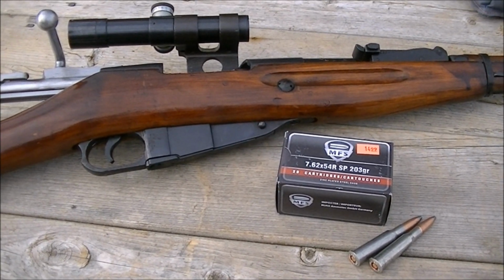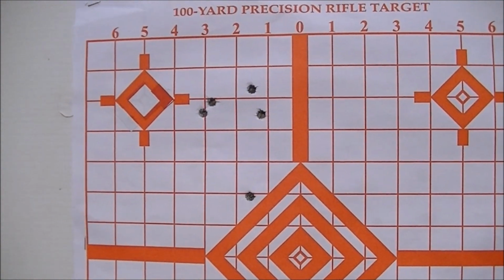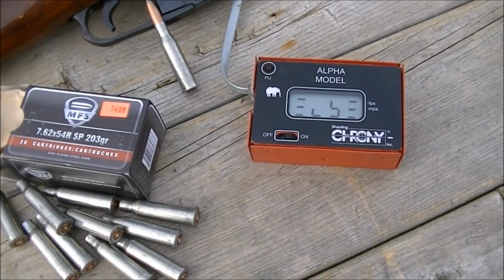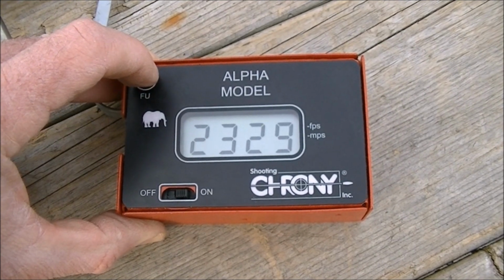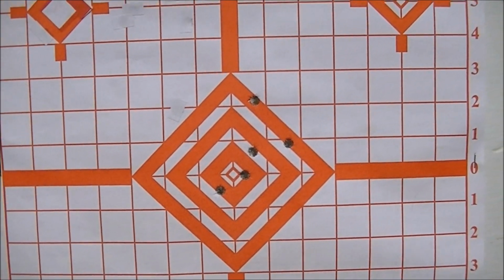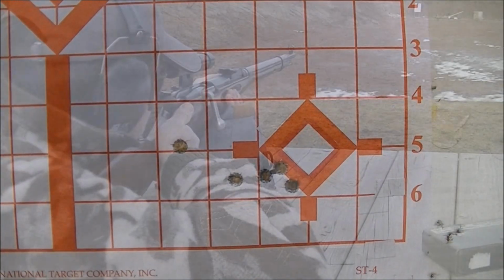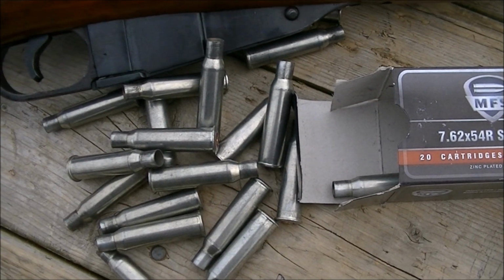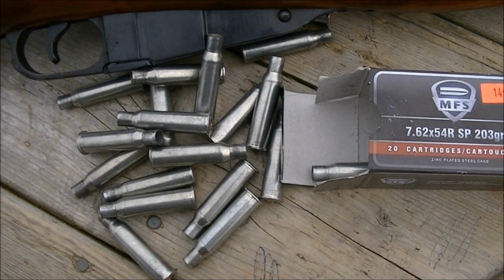MFS 7.62x54R 203 Grain Softpoint, Range Testing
Part 2 of my review of the MFS 7.62x54R 203 Grain Softpoint Ammo.  Range test for accuracy and velocity testing/review of this  203 grain softpoint hunting  load for the 7.62x54R.